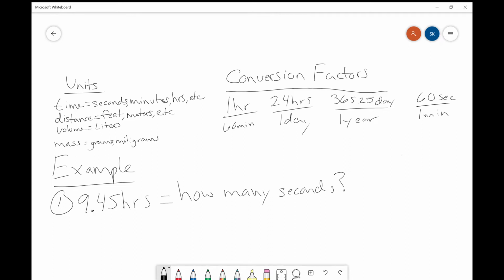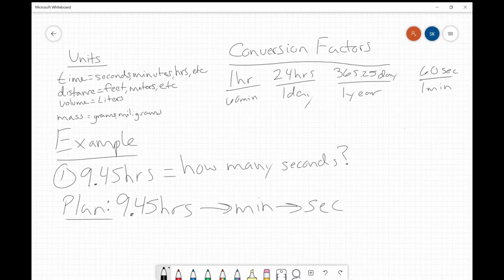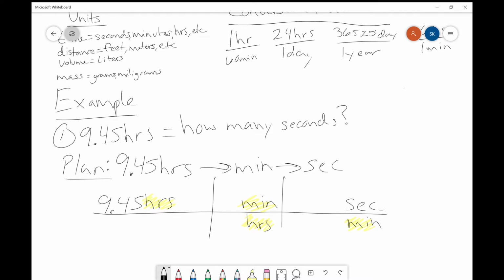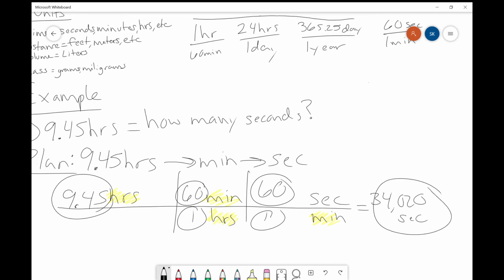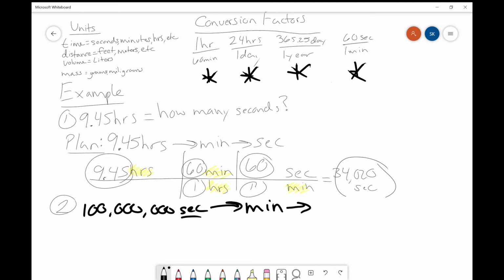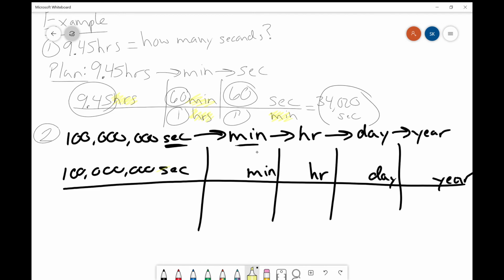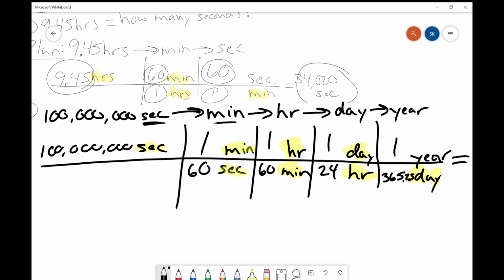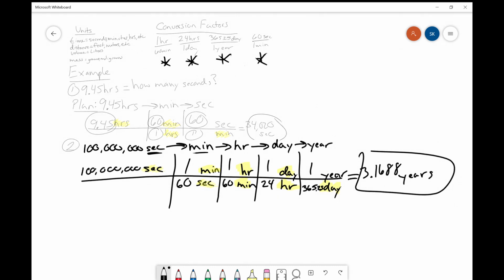Unit Conversions Part 2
Here we have a few examples of how to convert one unit to another. Remember your steps from the previous video and you'll be fine!